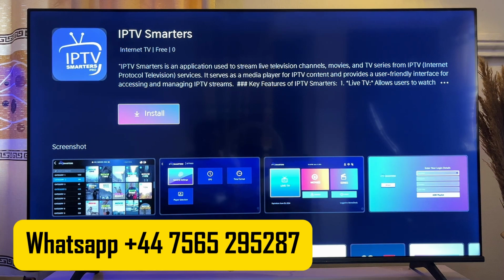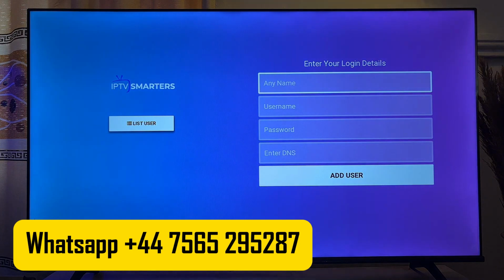utomp3 com Hisense Vidaa Smart TV How to Download and Install IPTV Smarters Pro 1080p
y2mate com   How to Install IPTV Smarters Pro on Firestick in 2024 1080
+ GET YOUR FREE LOGIN INFO

smarter pro fire stick tv
How to setup smarters pro on fire stick tv 2024
smarters pro
iptv smarters pro
iptv smarters lite
firestick
amazon firestick
how to use iptv smarters pro
good iptv providers
the best iptv provider
the best iptv service
the best iptv player
the best iptv free
the best iptv box
the best iptv panel
the best iptv app for firestick
the best iptv player 2024
iptv
best iptv
iptv smarters
iptv smarters pro
best iptv in uk
best iptv in USA
best iptv in Germany
best iptv in Canada
smart iptv
iptv subscription
iptv box
iptv uk
best iptv uk
iptv stream
iptv smarters firestick
iptv  uk
iptv  USA
iptv Germany
iptv  Canada
firestick iptv
4k iptv
best iptv for firestick
free login
free iptv
iptv free login
free login iptv
free code
free code iptv
iptv trial
100% free login
iptv all channels
iptv all movies and series
watch iptv
ibo player
ibo pro
ibo
ibo pro player